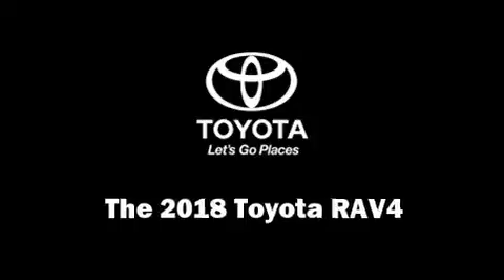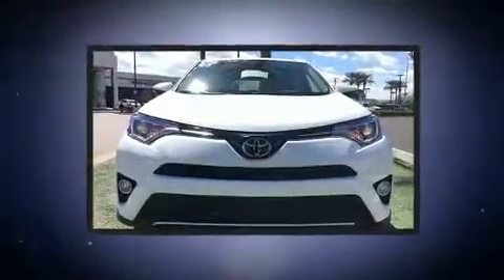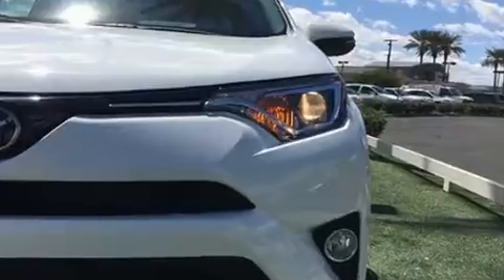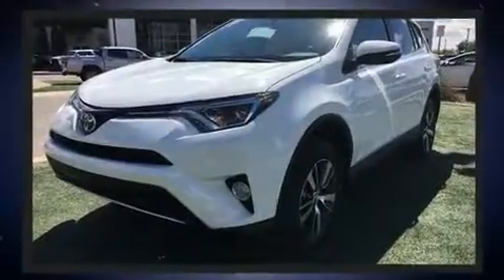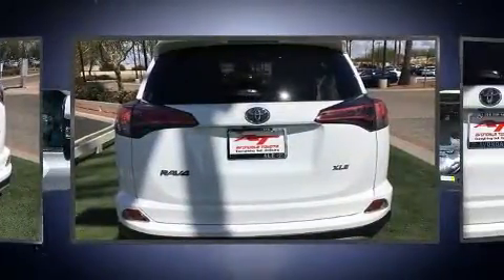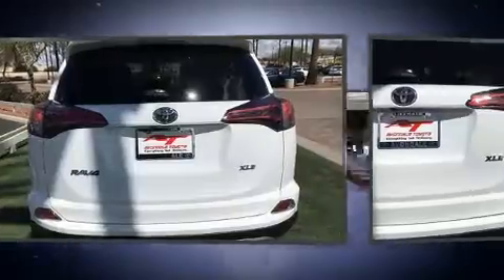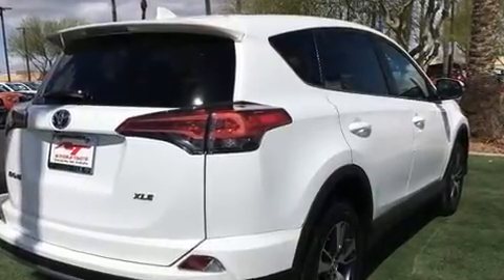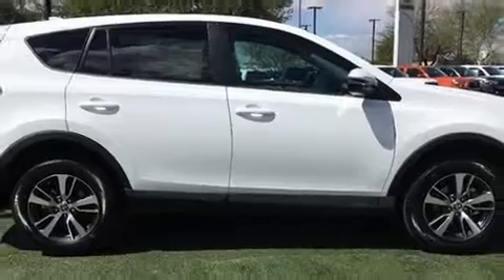2018 Toyota RAV4 XLE in Avondale, AZ 85323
Avondale Toyota
10005 West Papago Fwy

You can expect a lot from the 2018 Toyota RAV4. Under the hood you'll find a 4 cylinder engine with more than 170 horsepower, and for added security, dynamic Stability Control supplements the drivetrain. This model accommodates 5 passengers comfortably, and provides features such as: heated seats, automatic temperature control, fully automatic headlights, power moon roof, heated door mirrors, lane departure warning, and cruise control. Audio features include a CD player with MP3 capability, steering wheel mounted audio controls, and 6 speakers, enhancing the audio experience throughout the interior. Toyota ensures the safety and security of its passengers with equipment such as: head curtain airbags, front side impact airbags, traction control, brake assist, ignition disabling, and 4 wheel disc brakes with ABS. We pride ourselves on providing excellent customer service. Stop by our dealership or give us a call for more information.